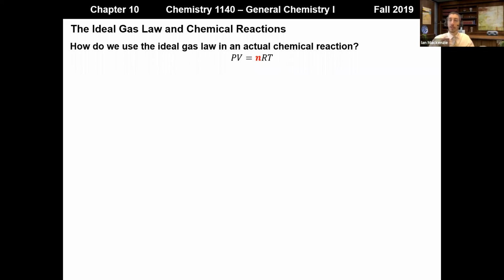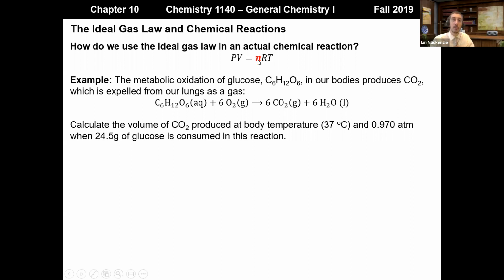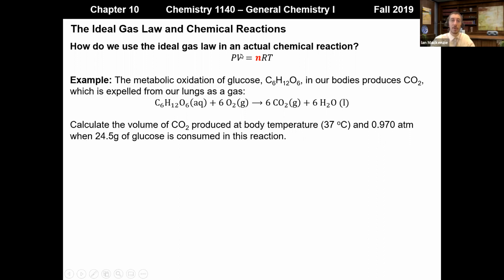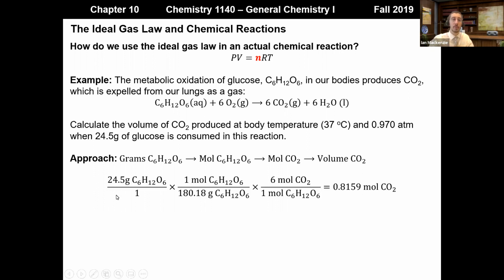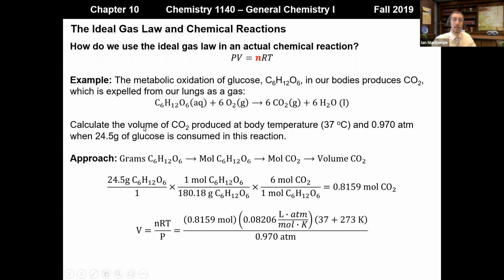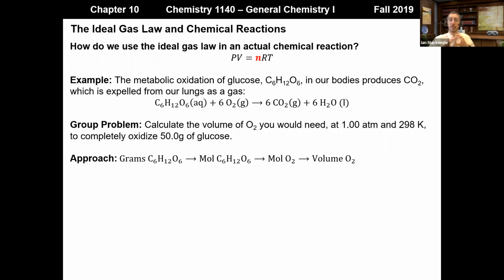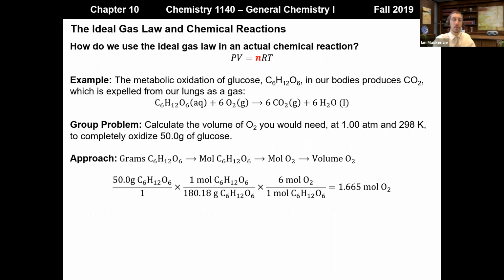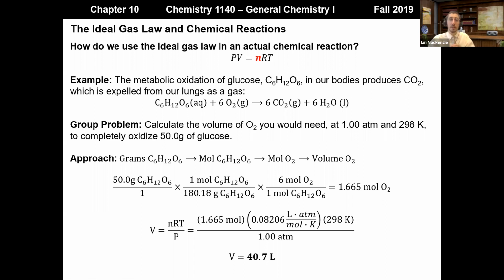CHEM 1140 Chapter 10 The Ideal Gas Law in Chemical Equations